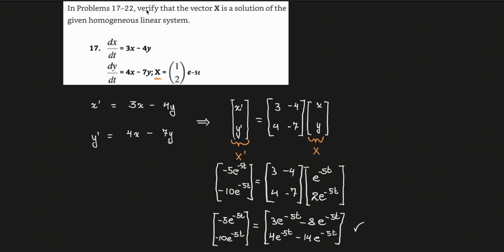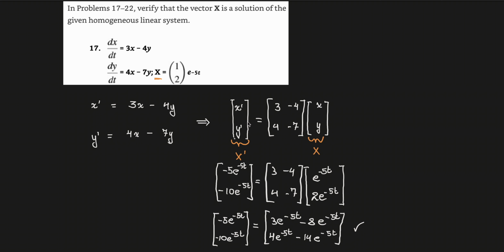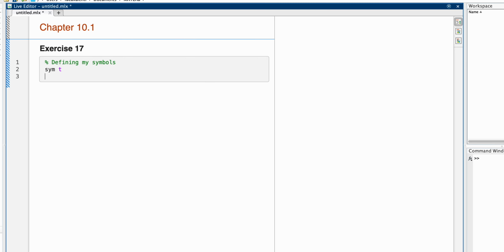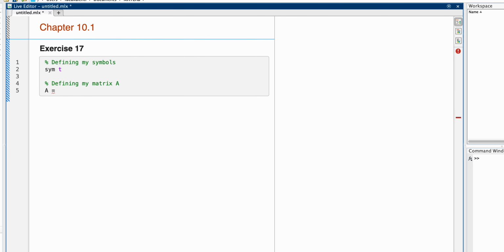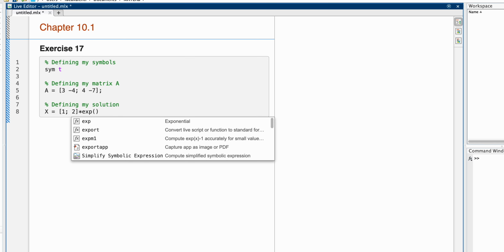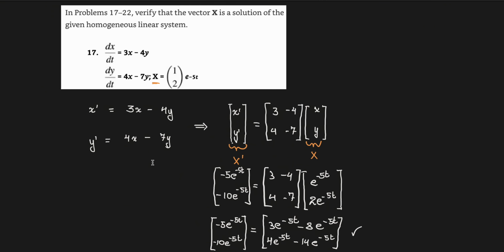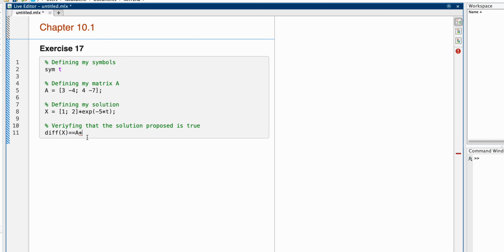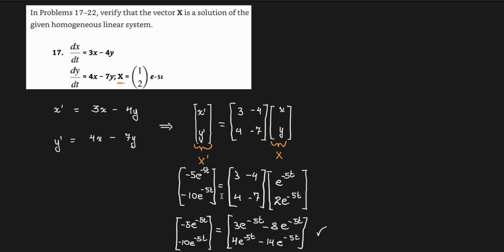Math245: Chapter 10.1 Exercise 17 | Verifying a Solution to a Linear First Order System